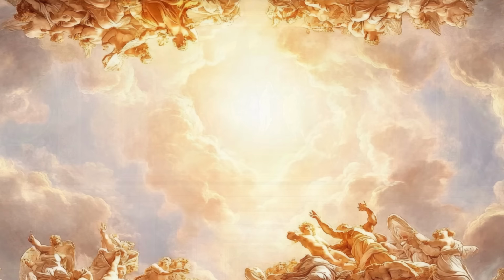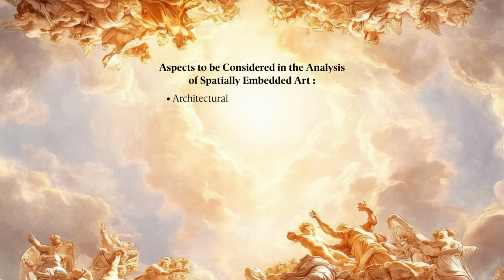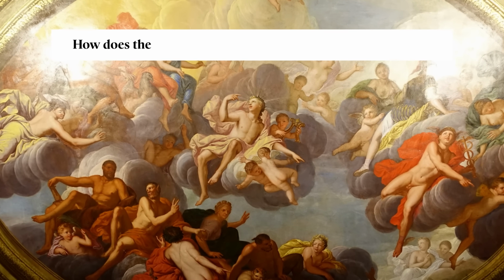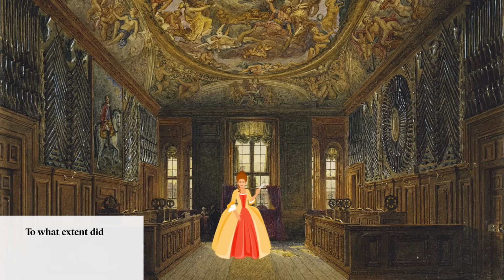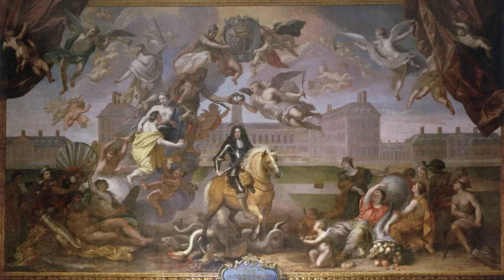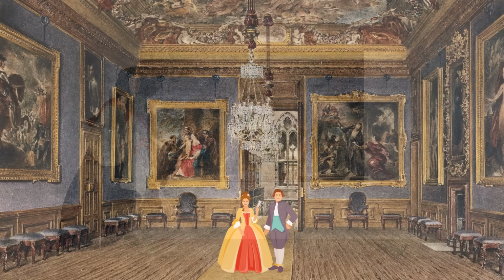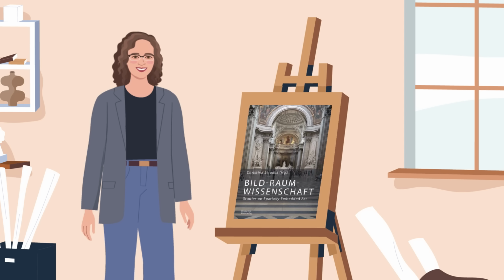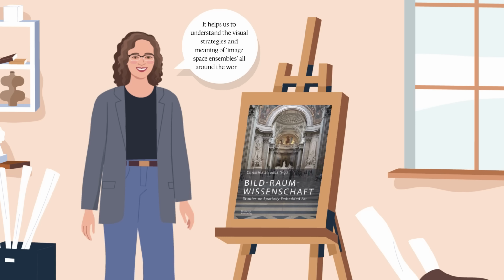A New Approach to Analysing Art in its Spatial Setting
How did Early Modern mural paintings seek to shape attitudes to Britishness? This is one of the central questions addressed by Professor Christina Strunck in her book Britain and the Continent, 1660 to 1727. Professor Strunck examines the most significant political murals created in Britain in the decades around 1700, including those at Windsor Castle, Chatsworth and Hampton Court Palace. She focuses on how these paintings portray the relationship between Britain and the continent. By doing so, she shows how murals in public and private buildings contributed to the formation of a national identity.